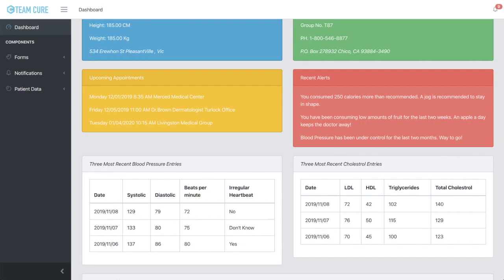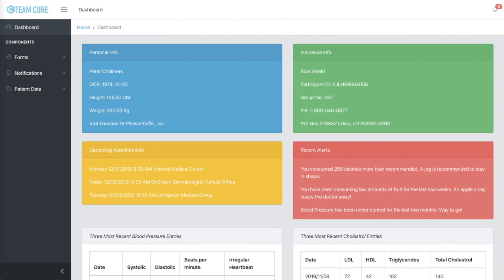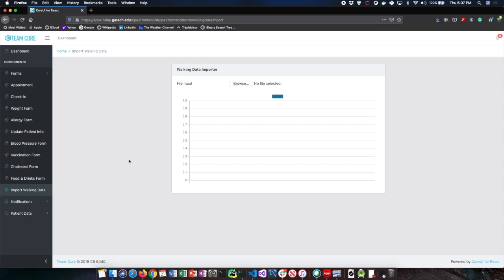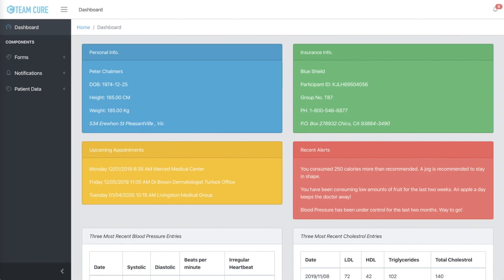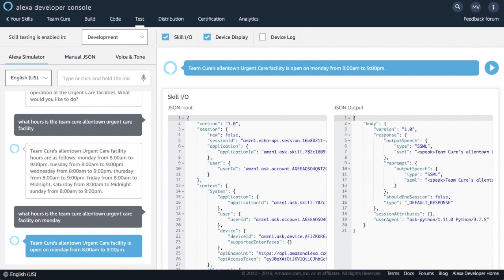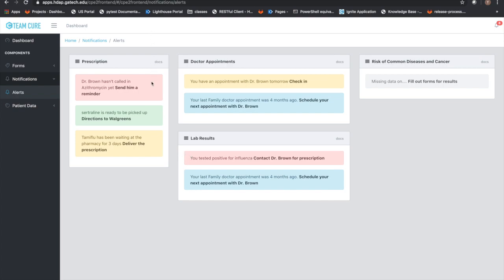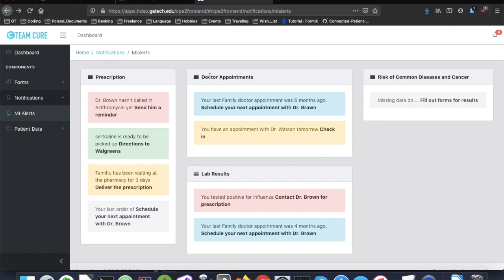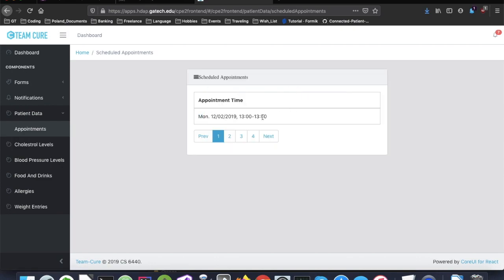OMSCS CS6440 Team Cure Patient Portal